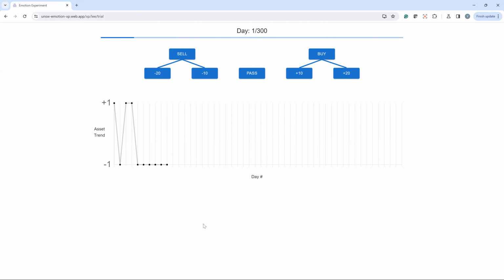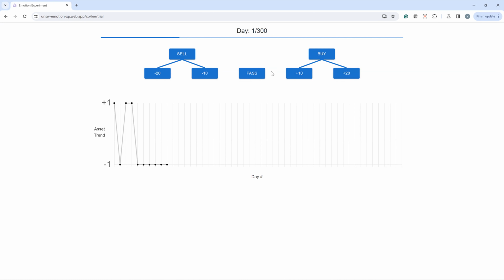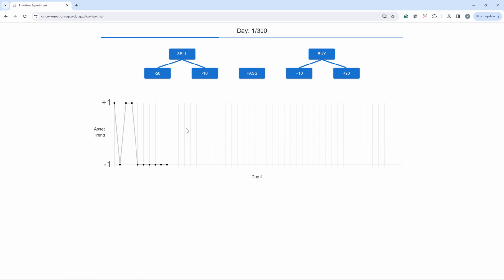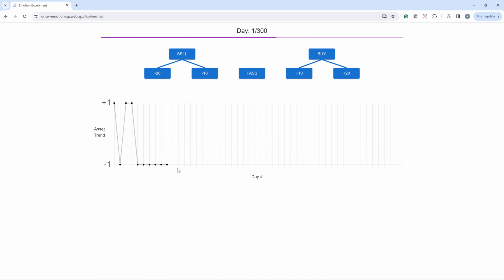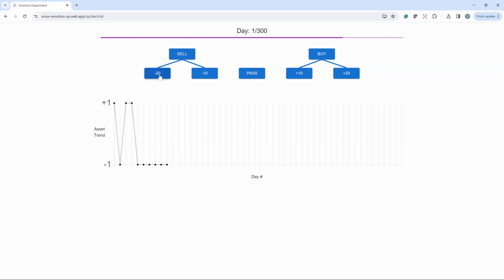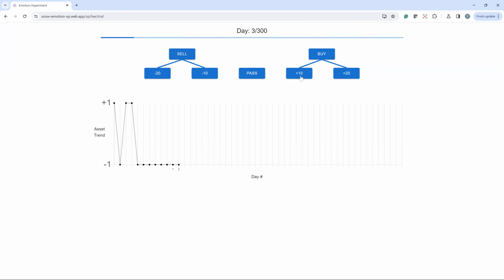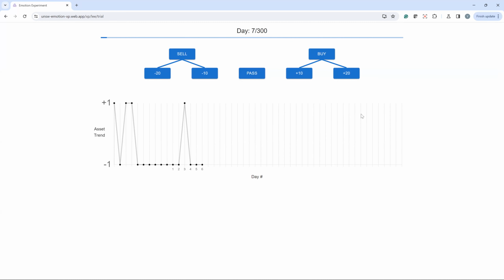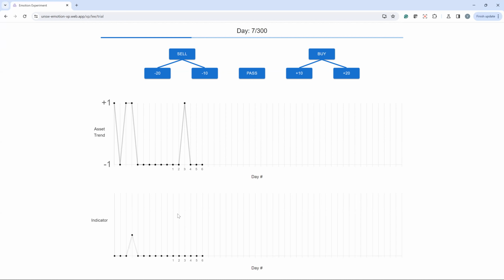Emotion XP Demo